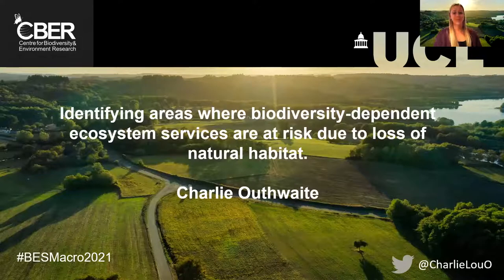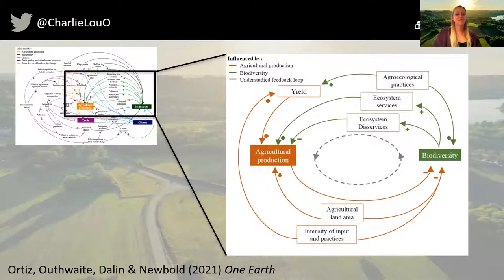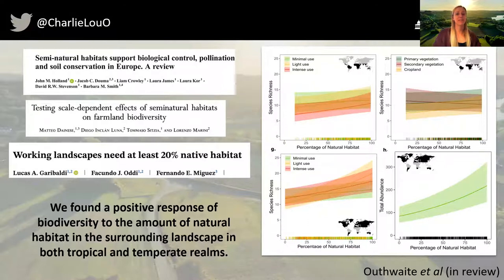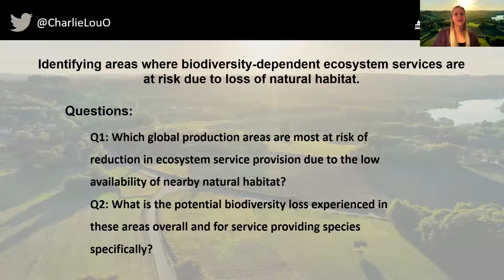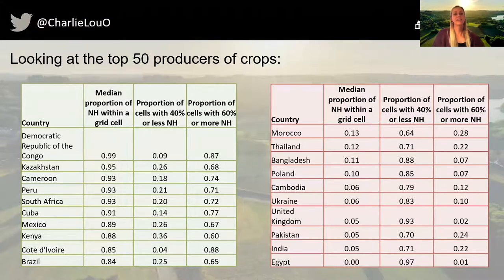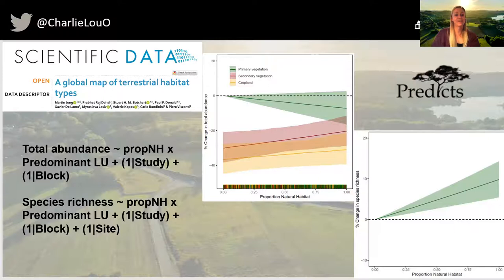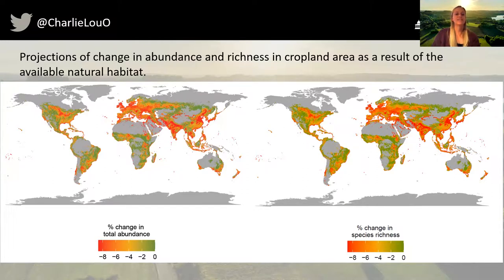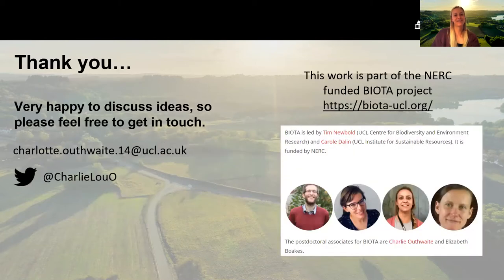Charlie Outhwaite: Identifying areas where biodiversity-dependent ecosystem services are at risk